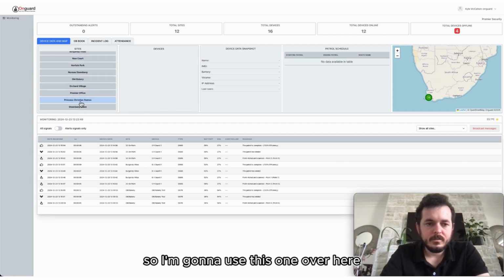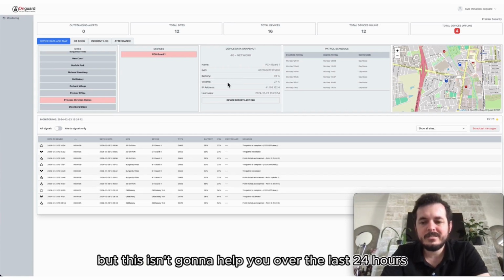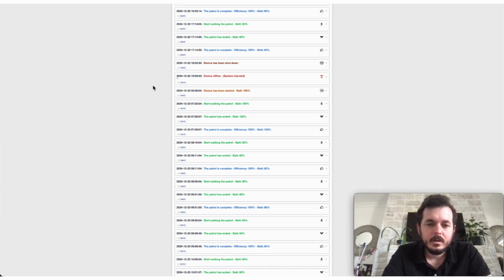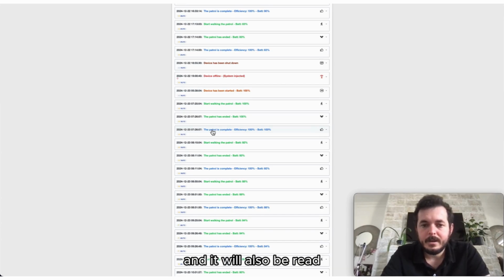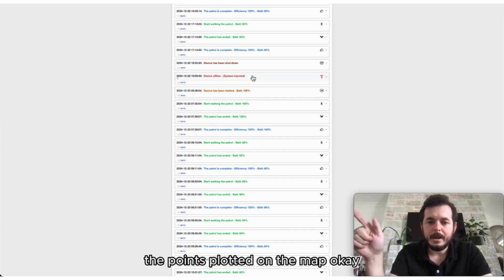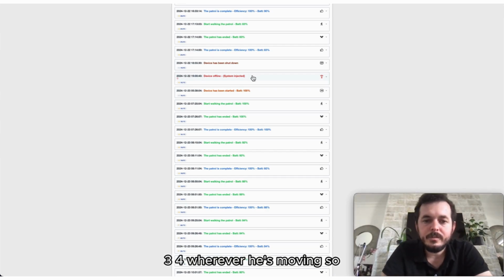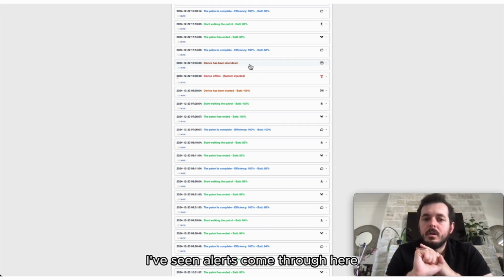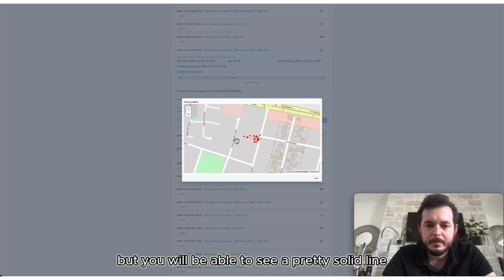History of a device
Accessing the Site Overview
Step 1: Log in to the OnGuard Controller Dashboard.
Step 2: Navigate to the Site you want to review.
Step 3: Click on the site to open its overview.
This provides a map view of the site.
3. Zooming into the Device
Step 1: Click on the specific device on the map.
The map will zoom in on the device's location.
Step 2: Review the quick snapshot of the device for information like:
Battery Level
Volume
Note: The snapshot only shows current information, not historical data.
4. Viewing the Last 24-Hour Device Report
Step 1: Click on the Device Report button.
This will pull up the history for the past 24 hours (e.g., 13:24 today to 13:24 yesterday).
Step 2: Analyze the signals in the report:
Start walking patrol: Indicates patrol initiation.
Patrol ended: Marks patrol completion.
System-injected messages: These appear when:
The device is inactive for over 5 minutes.
The device goes offline or is turned off.
5. Interpreting Patrol Efficiency
Review the report for patrol statuses:
Patrol Complete: Indicates successful patrols.
Patrol Not Started: Red indicator; no checkpoints scanned.
Patrol Incomplete: Efficiency less than 100%.
Click on entries with an information icon for additional feedback from the controller.
6. Tracking Device History
Step 1: Access the tracking history to view GPS coordinates.
Remember:
This is not a vehicle tracking system.
The platform uses GPS data for patrol monitoring.
Step 2: Analyze the plotted points:
Stationary Guards: GPS drift may occur, causing slight deviations.
Moving Guards: Points will follow a general path of movement.
7. Comparing Patrols
Incomplete Patrol: May show erratic or insufficient GPS points.
Complete Patrol: Shows a consistent path covering checkpoints.
Step 3: Review feedback for discrepancies between the report and guard input.
8. Examples of Historical Insights
Device Turned Off: Reports when the device was shut down and restarted.
Offline Status: Tracks when the system injected an offline message (e.g., after 5 minutes of inactivity).
9. Using the Information
Use the history report to:
Verify the guard's claims.
Troubleshoot patrol inefficiencies.
Ensure compliance with patrol protocols.
Share findings with management or supervisors for actionable steps.
10. Key Tips
Be aware of GPS drift when analyzing movement.
Compare feedback and tracking data to get a complete picture of patrol performance.
Leverage the tracking history and patrol efficiency data to optimize guard operations.Accessing the Site Overview
3. Zooming into the Device
Battery Level
Volume
4. Viewing the Last 24-Hour Device Report
5. Interpreting Patrol Efficiency
6. Tracking Device History
Remember:
7. Comparing Patrols
8. Examples of Historical Insights
9. Using the Information
Troubleshoot patrol inefficiencies.
10. Key Tips
Leverage the tracking history and patrol efficiency data to optimize guard operations.